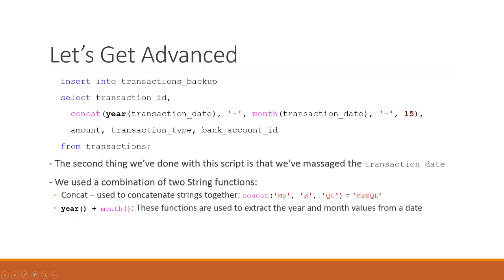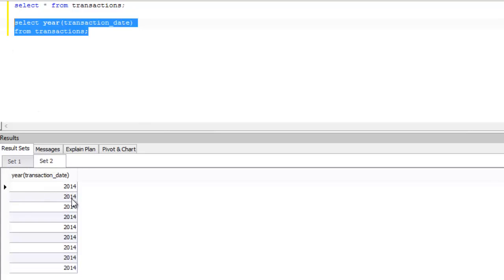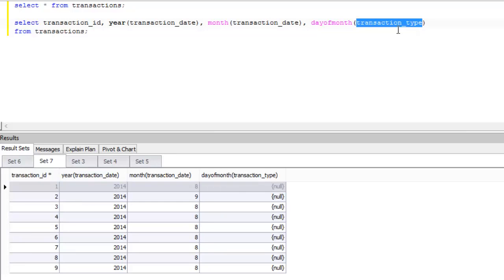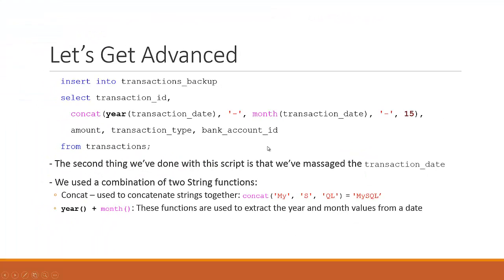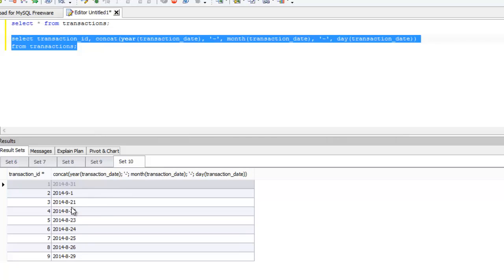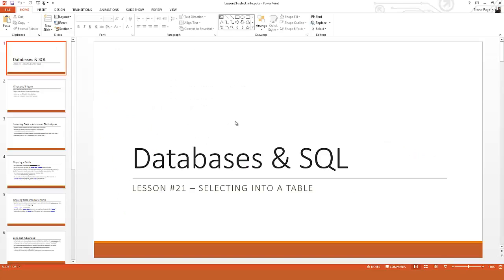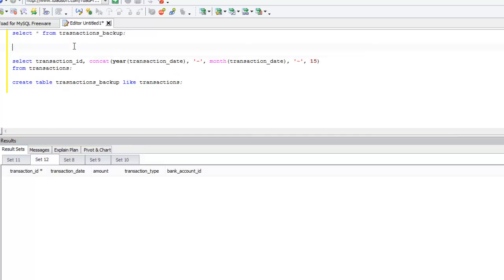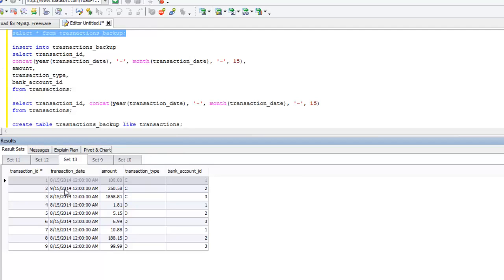Beginner SQL - 28 - Select Into - Part 2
In this video you will learn about Select Into Command in Database. This is part 2 of 2 in Select Into Command in Database video series.